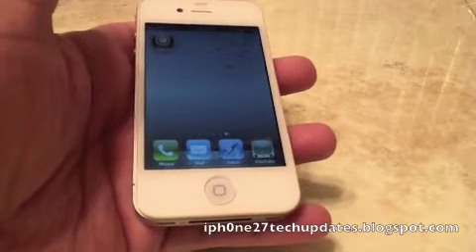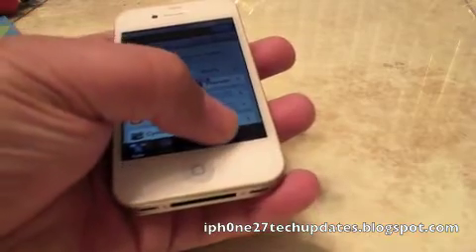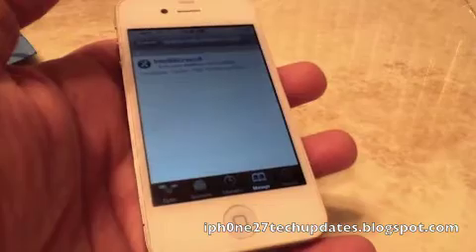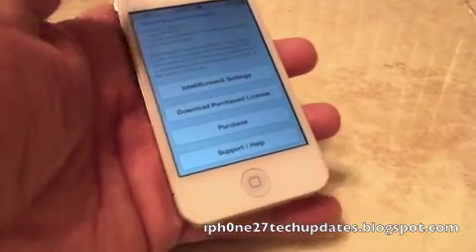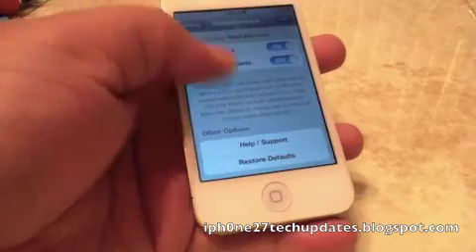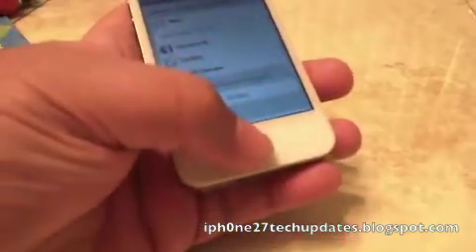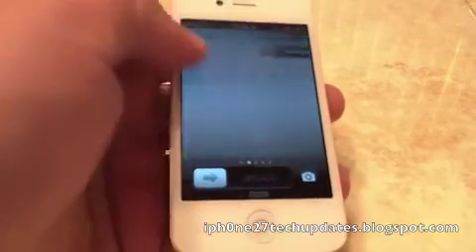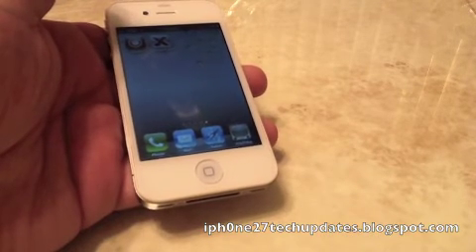IntelliScreenX iOS 5 iPhone 4 iPod Touch 4 3GS in Cydia